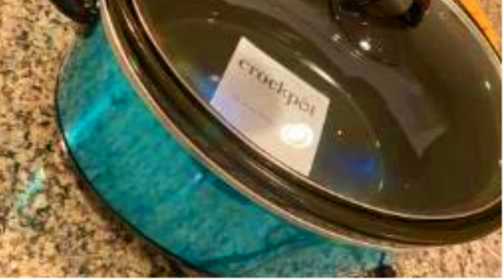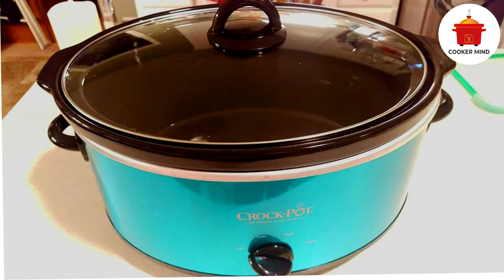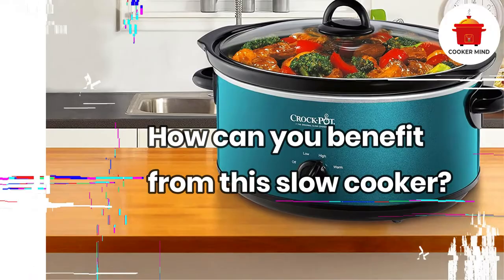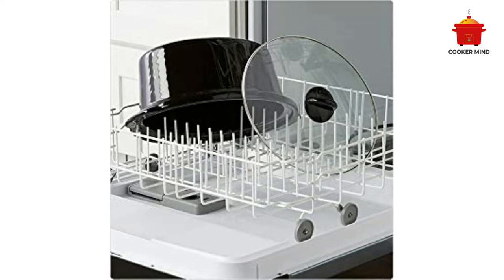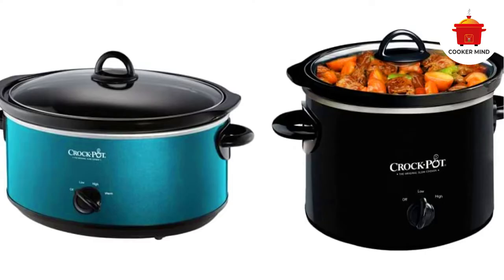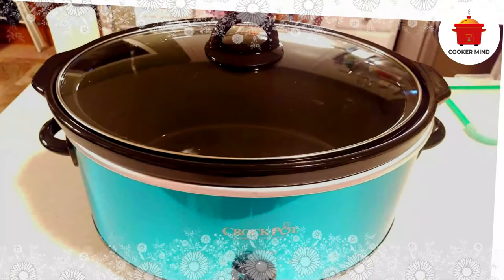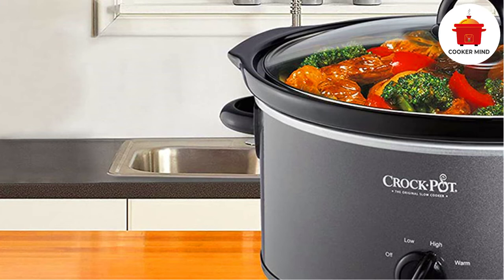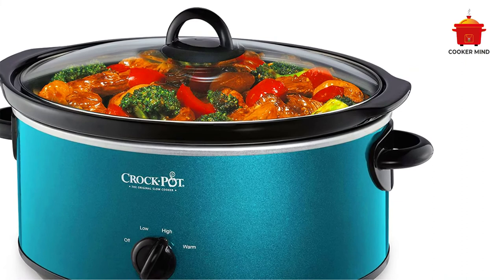Crock pot 7 quart oval manual slow cooker reviews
Check price from amazon